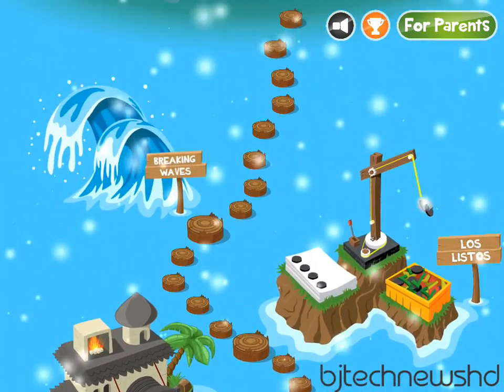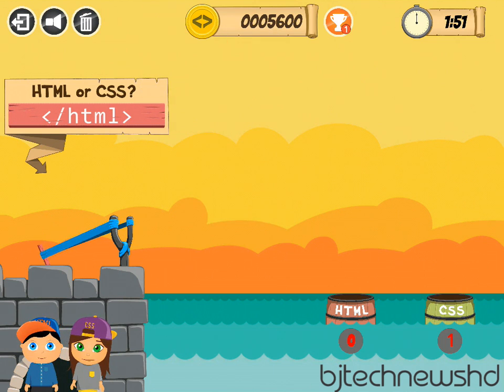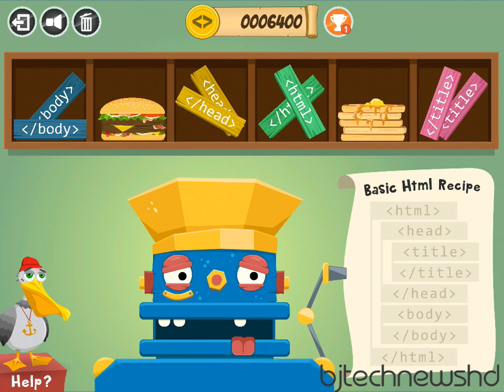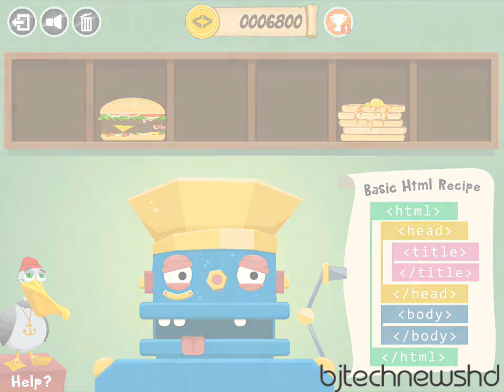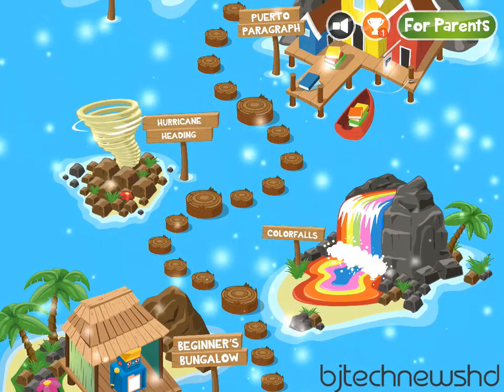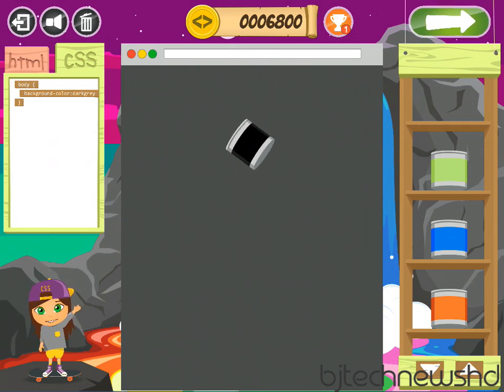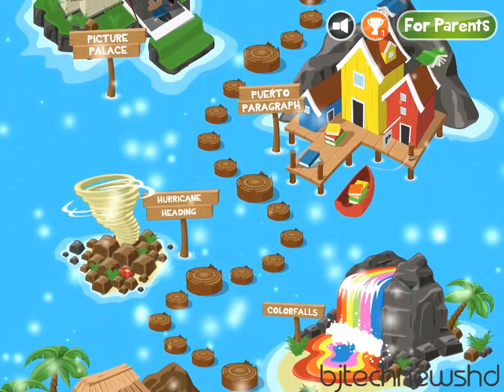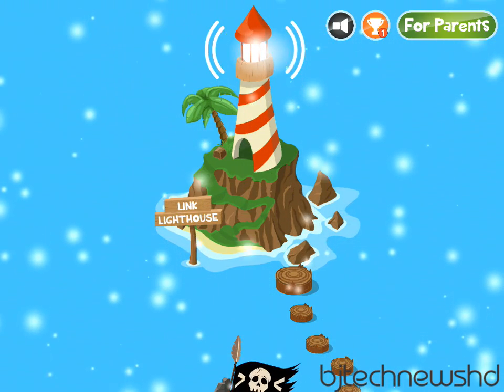CodeQuest v1.3 iPad Review!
Kids join a wild coding adventure in to the World Wide Web where they learn how to code their first website in HTML and CSS. Packed with fun games, Cody Coder and Holly Hacker make it fun to code!